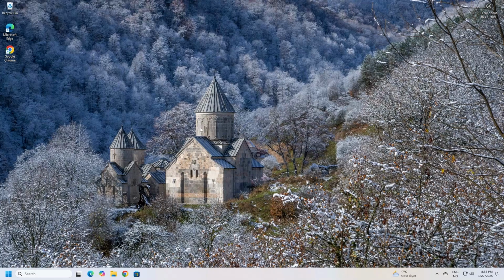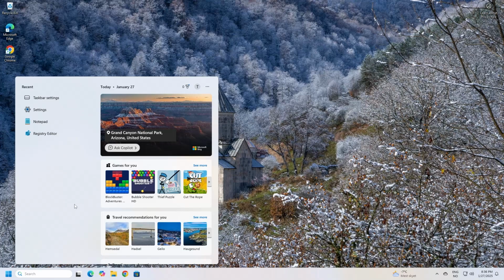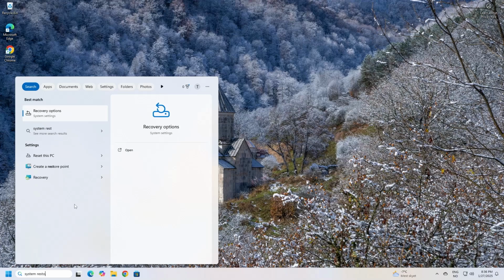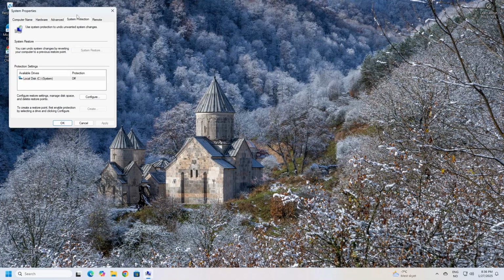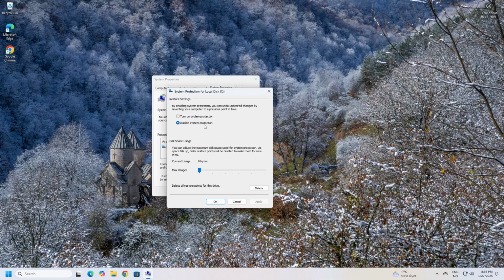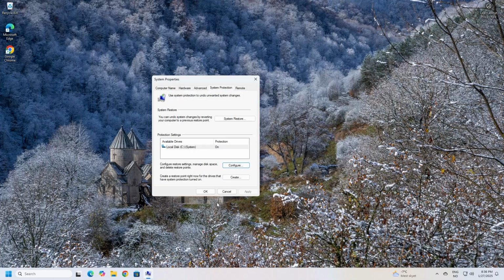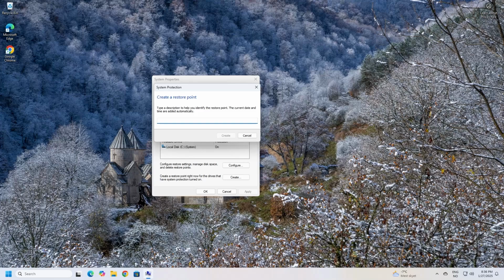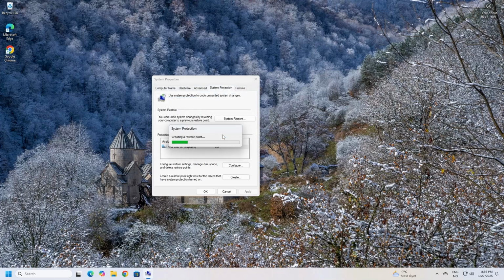How To Create A System Restore Point on Windows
Hey there!
This channel is your go-to spot for tutorials, tips, and how-tos on all kinds of topics. Whether it's tech, gaming, apps, or anything else, I got you covered.